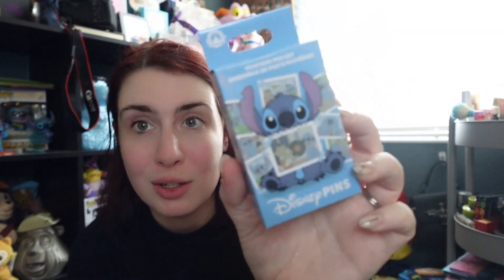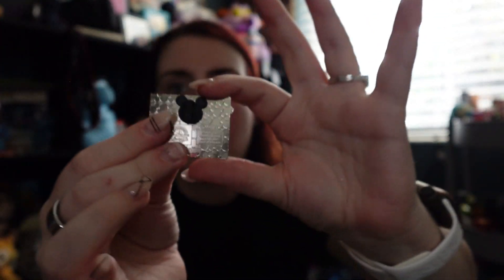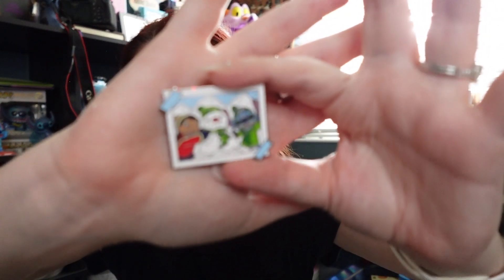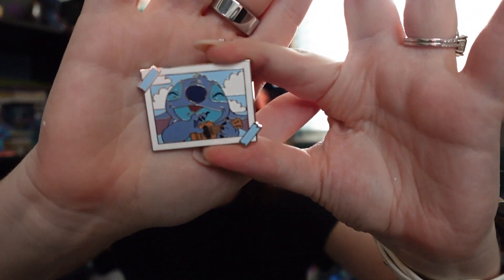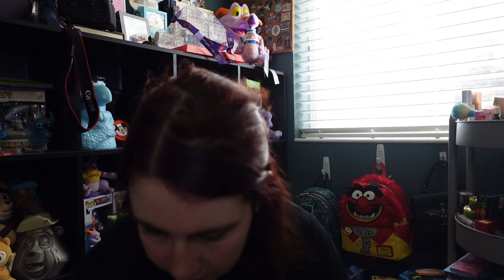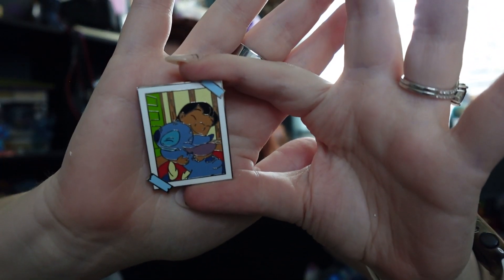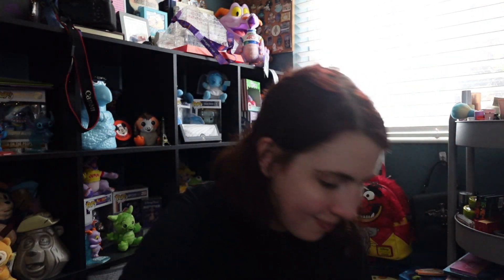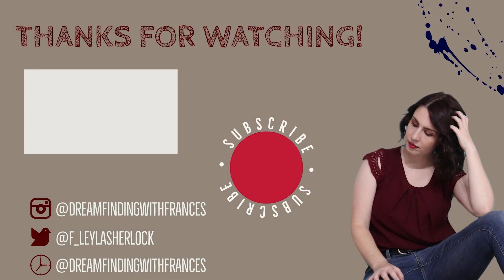Opening the new Lilo and Stitch Photos Mystery Pin Boxes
Today, I am opening the new Lilo & Stitch Photo Mystery Pin Boxes.

Love Disney merch?

Ready to plan your Disney or Universal Vacation? Contact Shoreline Destinations and tell them I sent you!